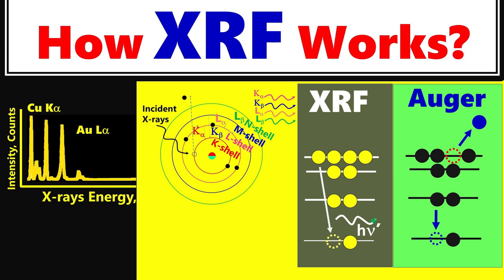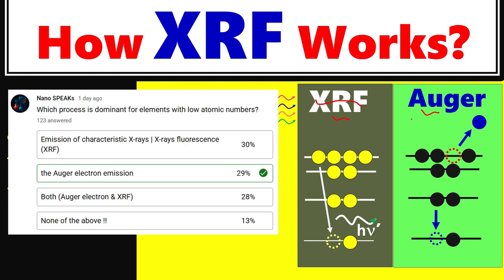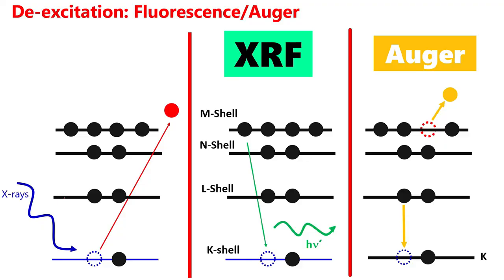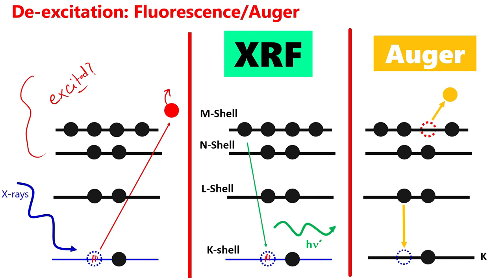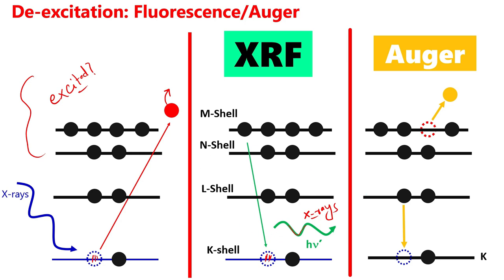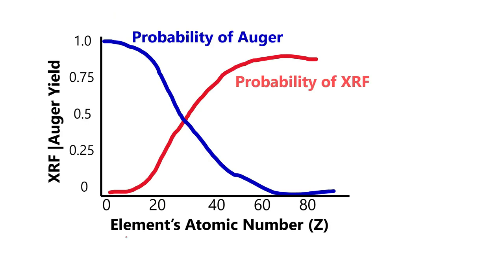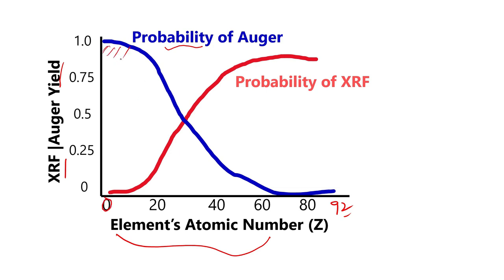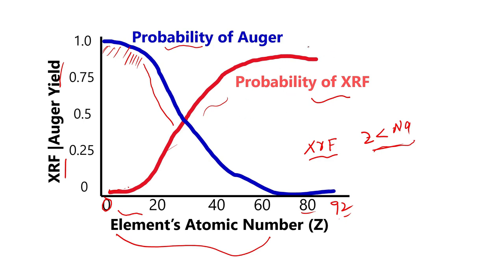XRF vs Auger: Why Light Elements Emit Electrons Instead of X-rays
Ever wondered why X-ray Fluorescence (XRF) dominates over the Auger Effect in heavier elements? In this video, I break down the science behind atomic transitions, inner-shell energy differences, and why high-Z elements prefer to release X-rays instead of electrons. Watch how atomic structure and fluorescence yield make this possible

If you are studying physics, chemistry, or materials characterization, this video is for you!